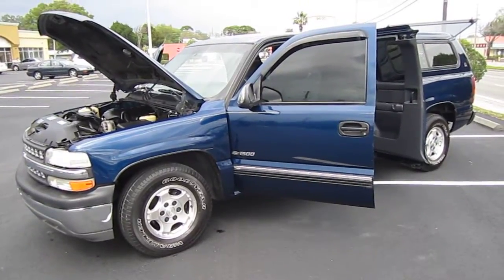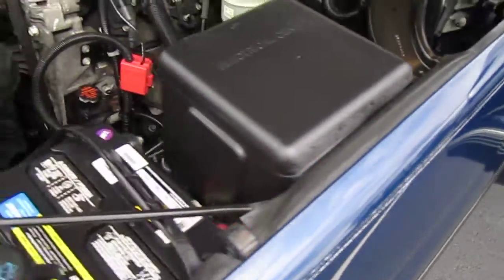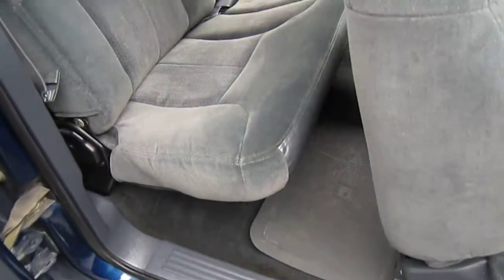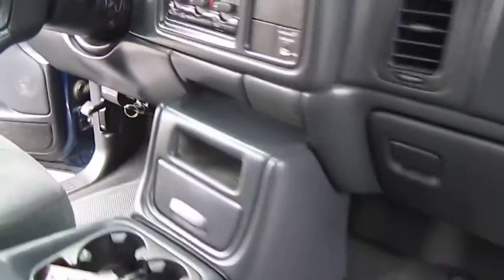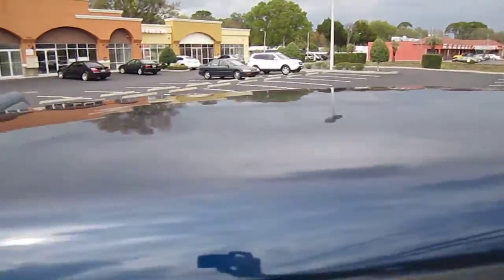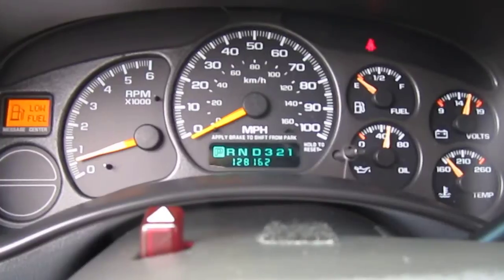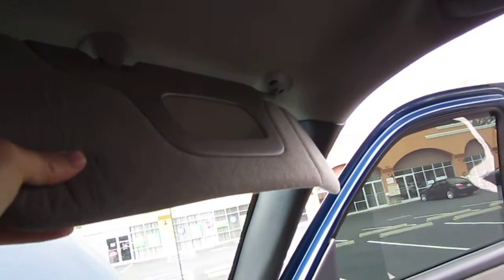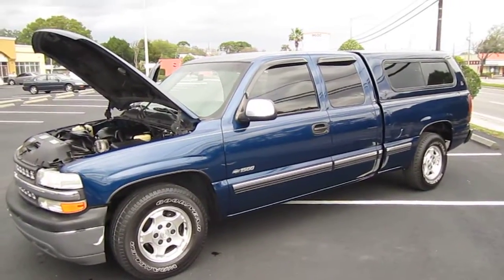SOLD 2001 Chevrolet Silverado 1500 LS Ext. Meticulous Motors Inc Florida For Sale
Very nice well kept 2001 Chevrolet Silverado 1500 four door extended cab 2WD. This is a four door extended cab with a 4.8L V8 engine. Comes with power windows/mirrors/locks, cruise control, towing package, matching locking topper, and CD player. Ice cold A/C and hot heat.